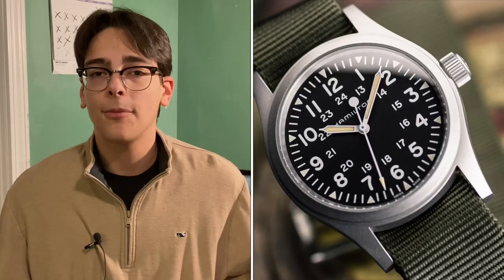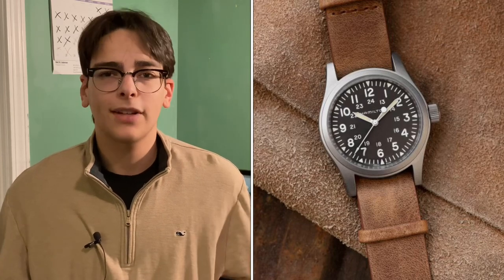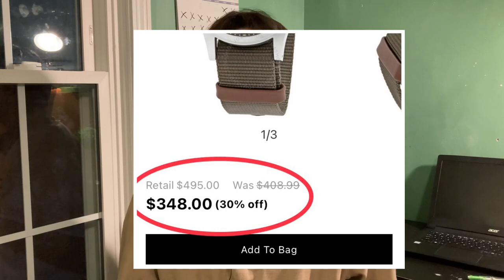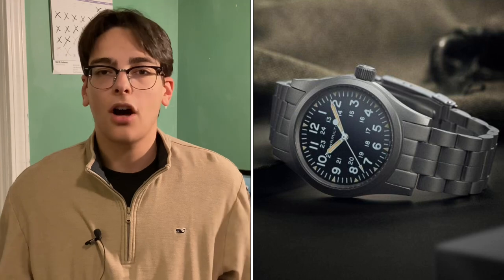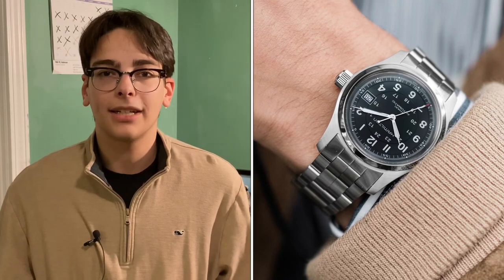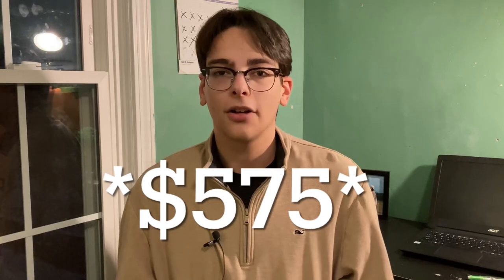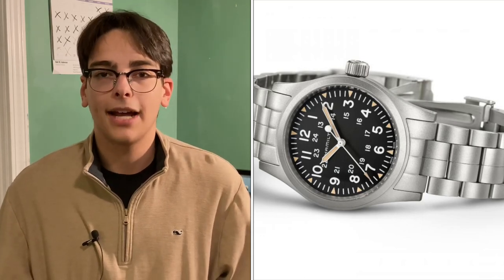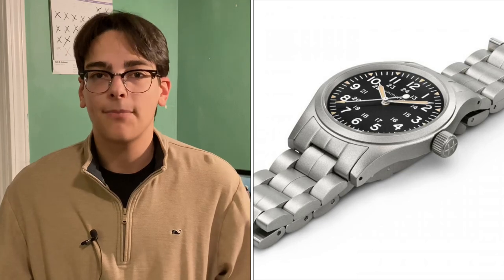The Hamilton Khaki Field Mechanical Just Got Better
Hey watch fans! In today's video I am talking about the Hamilton Khaki Field Mechanical's new Bracelet. The Khaki Field Mechanical has never come on a bracelet before and this new model sports an all bead blasted brushed finish that looks great. The actual design of the bracelet comes straight off of the Hamilton Khaki Field Automatic. The Hamilton Khaki Field Mechanical is widely considered one of the best deals in watchmaking at the moment with its mix of great heritage and brand along with amazing specifications to boot. It features a sapphire crystal, H-50 Hamilton 80 Hour Power Reserve Movement, and amazing build quality. It is the best field watch you can buy at the price in my opinion. It is the Rolex Explorer of the lower price tier. It's a classic designed watch that can fit any occasion. On the bracelet, this watch retails for $575 USD, and you can even purchase the bracelet separate if you contact Hamilton.

I do not own all photos shown, and do not claim to.

Hamilton, Hamilton Khaki Field, Hamilton Field Mechanical, New Bracelet, Brushed Bracelet, Military Watch, IWC, IWC Spitfire, H-50, 80 Hour Power Reserve, In House Movement, Swatch